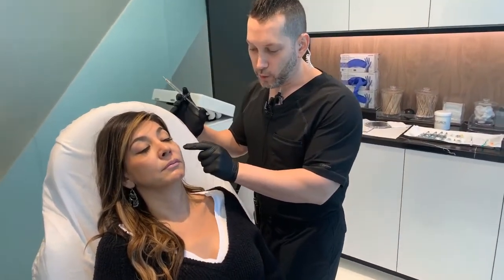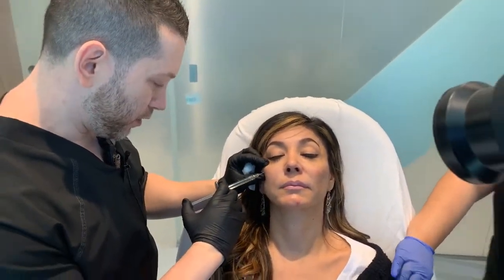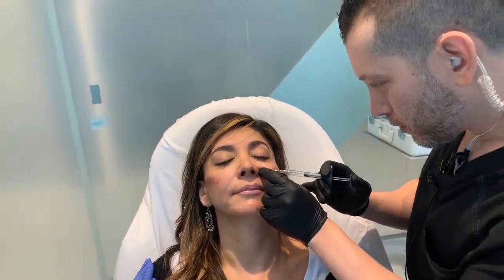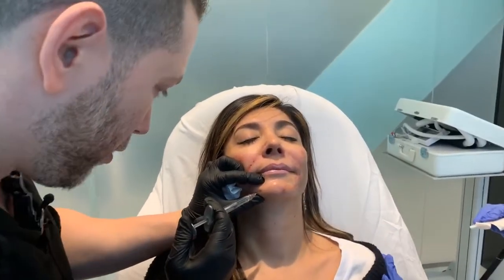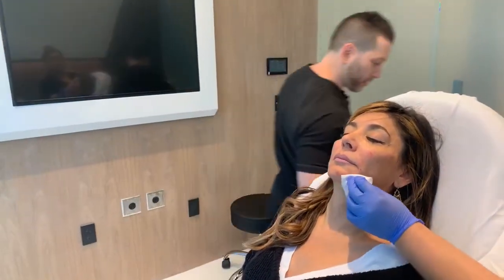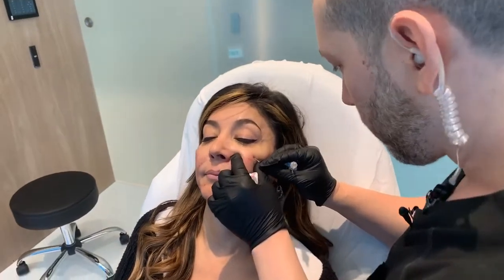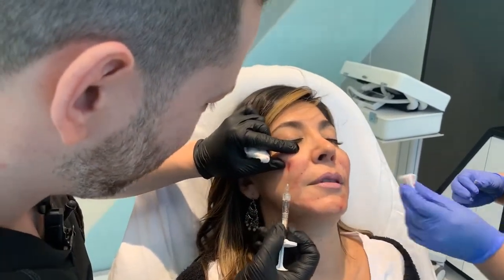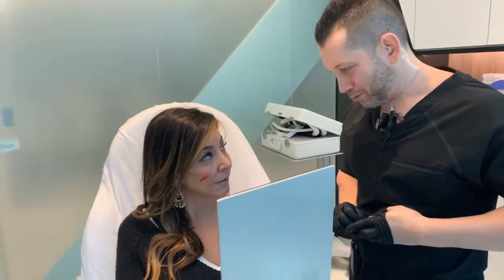Female Facial Sculpting | Using Dermal Fillers | West Hollywood, CA | Dr. Jason Emer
There is a significant trend towards women wanted micro-augmentation of facial features, meaning subtle enhancements to keep their face sculpted, defined, and lifted.  By strategically emphasizing the lateral cheek, eyebrows, jawline, lips, and under eyes we can improve the persons apperance (and confidence) using fillers.